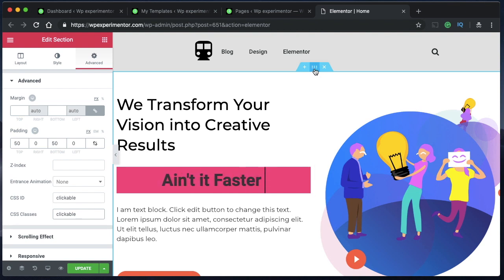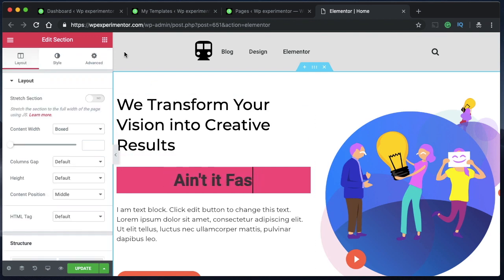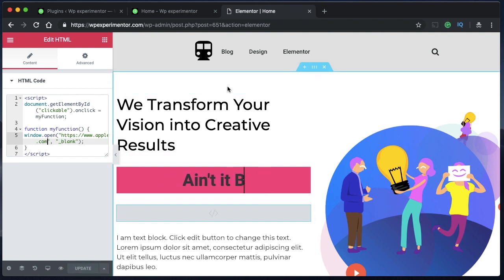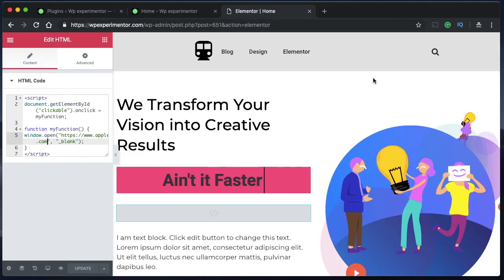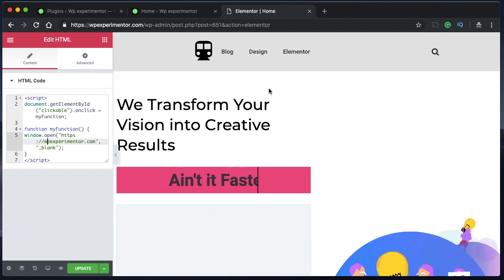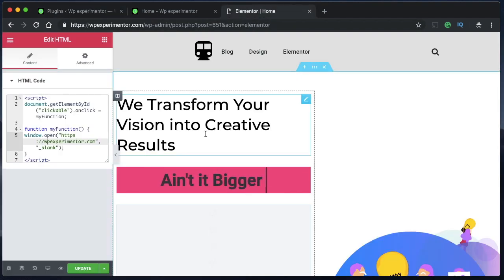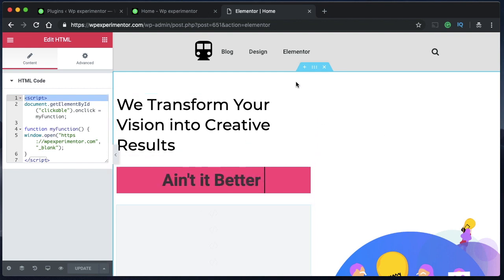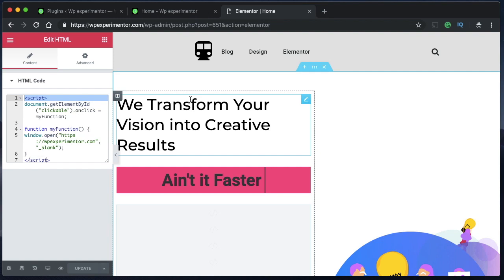Make Elementor Section a Clickable link without additional plugin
Hey, folks welcome back to another Elementor Hacks tutorial in which you can make an entire Section/Column/Widget clickable.

You can find the code in the first comment.

Happy designing! Peace.